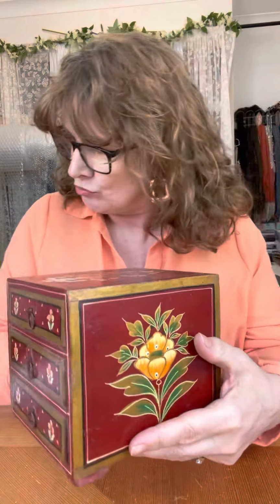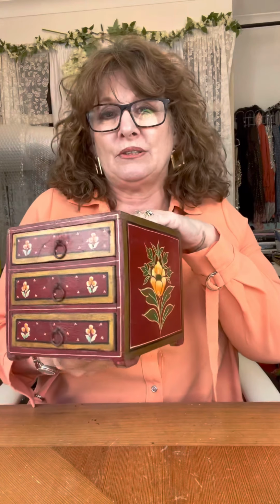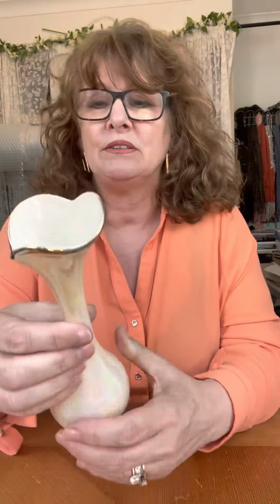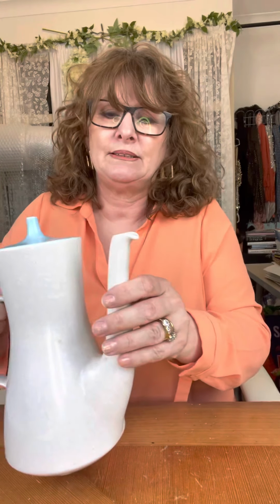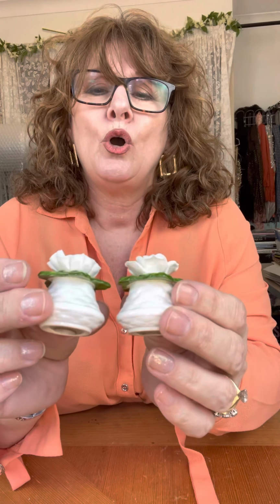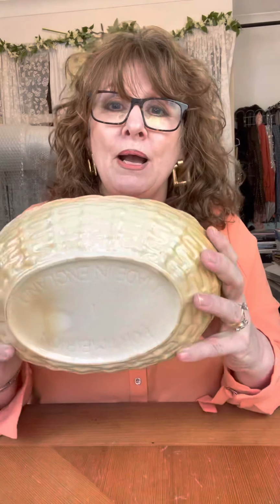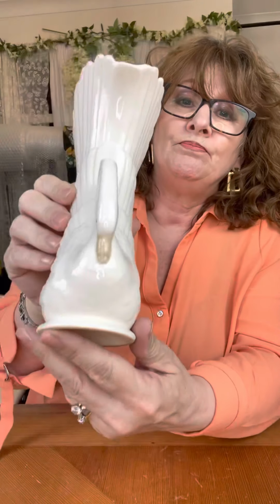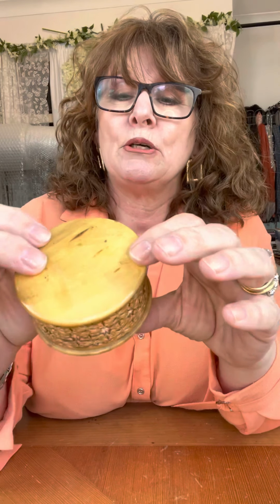Part two of the Kinson haul.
A day out vintage hunting in Kinson in Dorset. Not a bad days haul for only 4 shops.